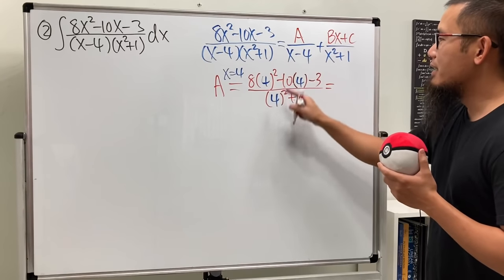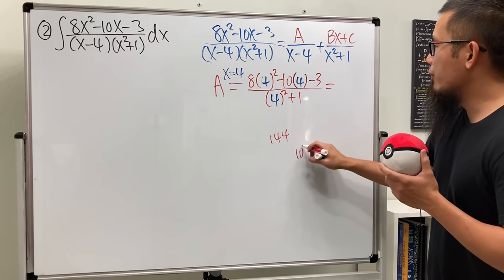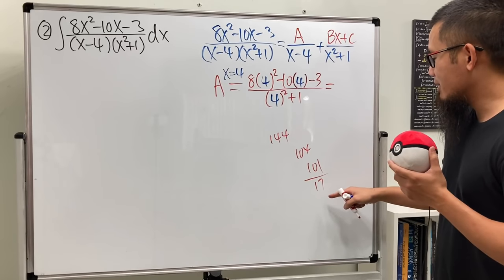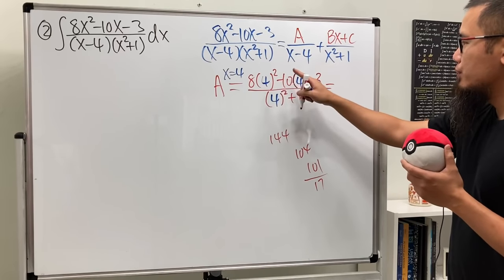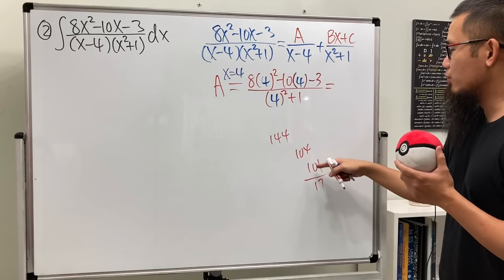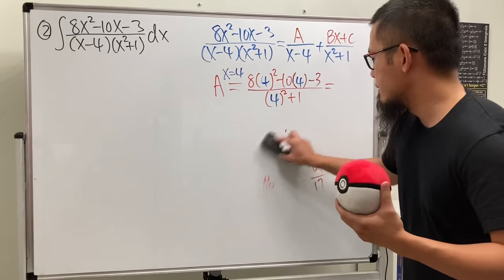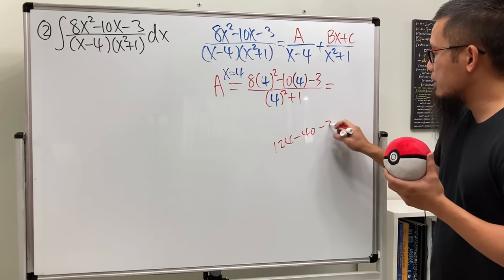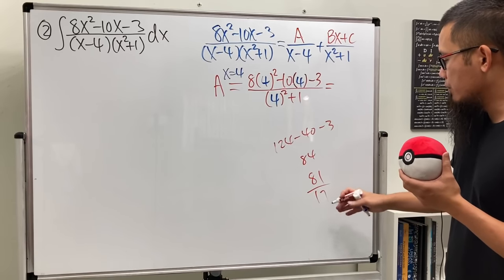when calculus teacher struggles with basic arithmetic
I was making a video on integral by partial fraction decomposition for my calculus 2 students but I struggled to evaluate 8(4)^2 😆